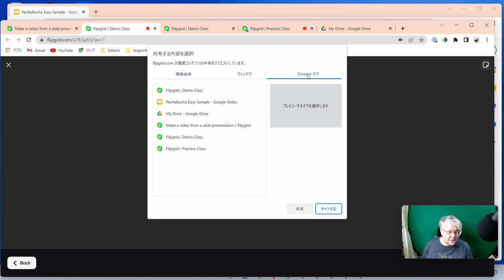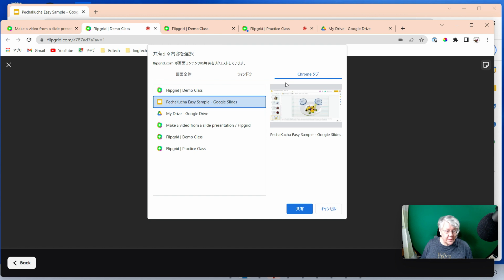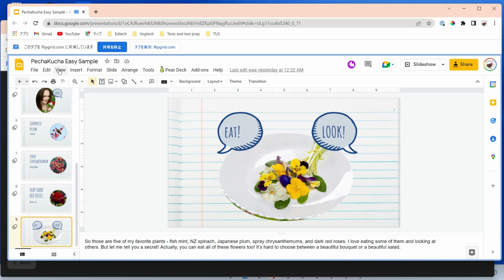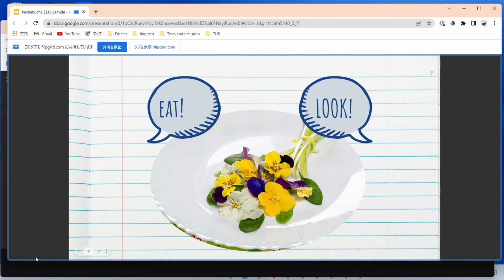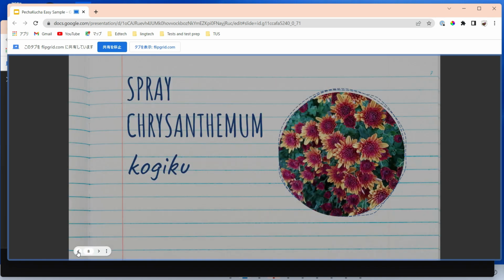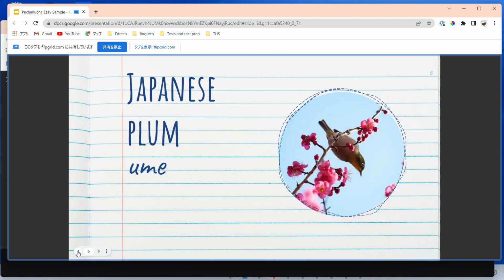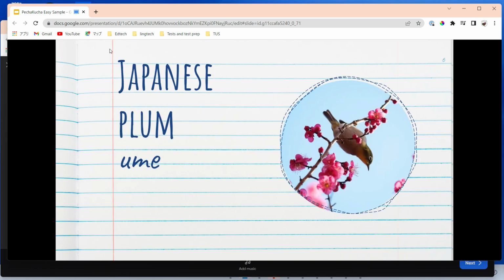FG Use Slides to Make Video lite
Google Slides + Flipgrid = video
簡単にスライドに音声を足して動画を作りましょう。
もっと上手に工夫できるはずですが、とりあえず作ってみよう！